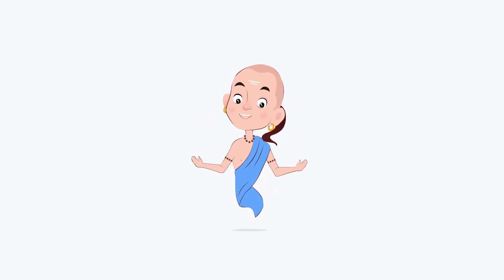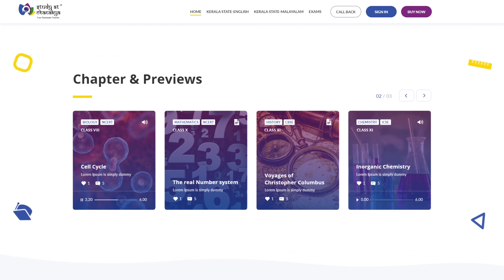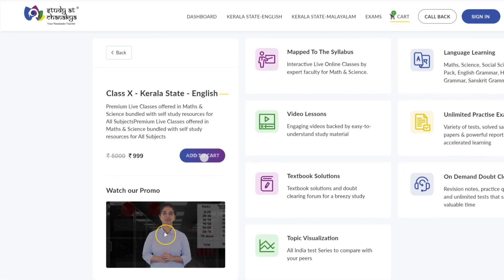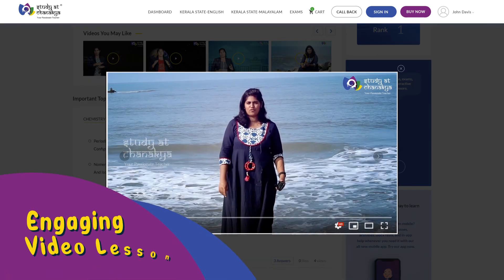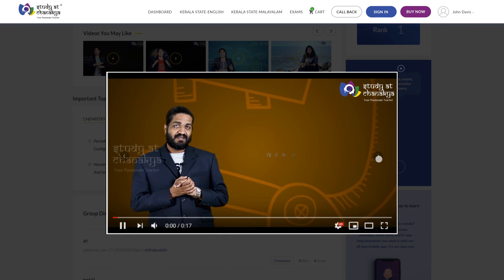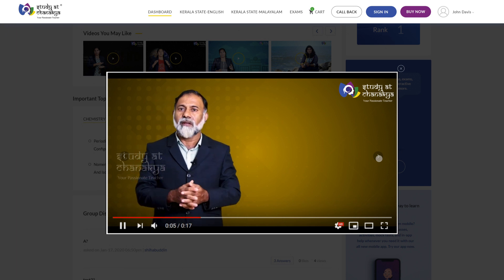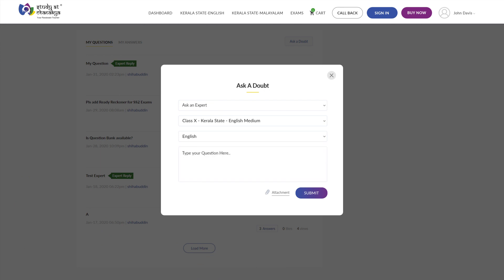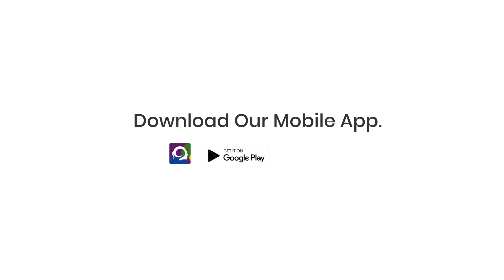Study at Chanakya | Web Development | Webandcrafts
Study at Chanakya offers multimedia learning content for school going students. They wanted us to design a website that highlights the aspect of the innovative learning experiences with skilled teachers. With more emphasis given to the aspect of learning, we created a website that is simple and convenient to use, with a concise platform.